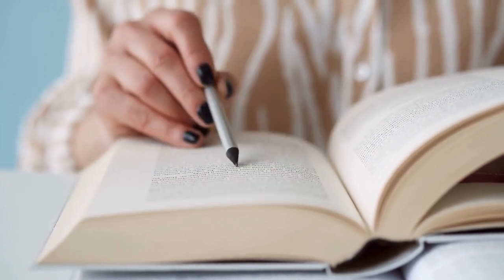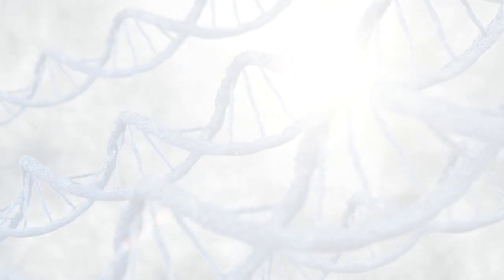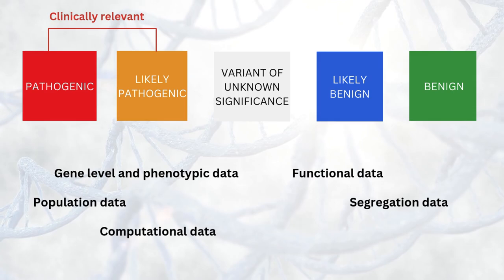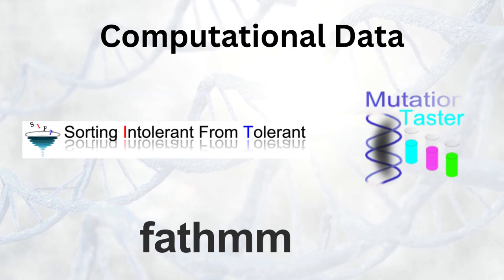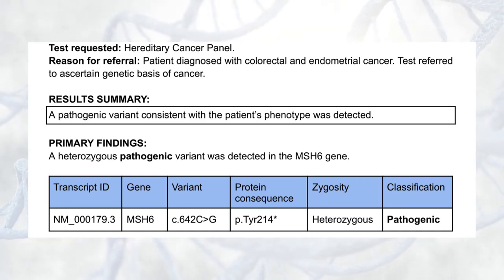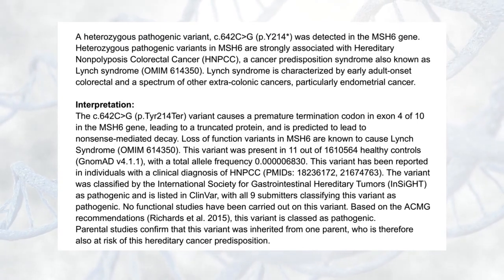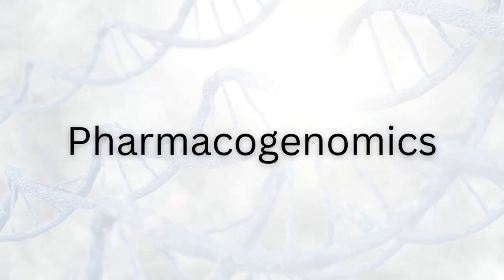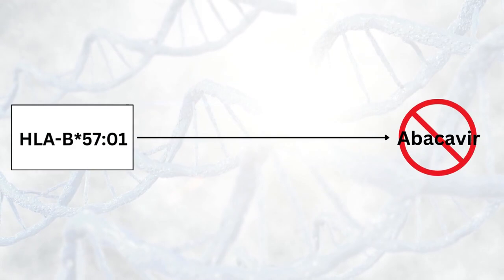Genetic Variant Interpretation: A Clinician's Guide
This webinar is a guide for clinicians on how to understand the interpretation and classification of germline variants. It also examines a sample patient genetic testing report, and provides a brief overview of somatic and pharmacogenomic variant interpretation. This webinar provides value to clinicians who are seeking to improve their ability to understand genetic terminology and genetic data.

Chapters:
00:00:00  Introduction
00:02:16  Types of Variants
00:04:51 Interpretation and Classification of Variants
00:09:24 Sample Variant Report
00:12:56 Check your Understanding
00:13:41 Other Forms of Variant Interpretation
00:19:21 Conclusion

Sources:
Richards et al. Standards and guidelines for the interpretation of sequence variants: a joint consensus recommendation of the American College of Medical Genetics and Genomics and the Association for Molecular Pathology. Genet Med. 2015 May;17(5):405-24. doi: 10.1038/gim.2015.30. Epub 2015 Mar 5. PMID: 25741868.
Chung et. al. Confirmation of the OVOL2 Promoter Mutation c.-307TtoC in Posterior Polymorphous Corneal Dystrophy 1. PLoS One. 2017 Jan 3;12(1):e0169215. doi: 10.1371/journal.pone.0169215. PMID: 28046031.
Images created with Biorender.com